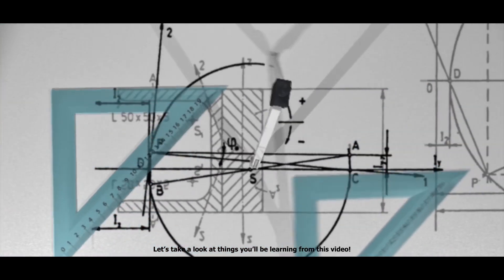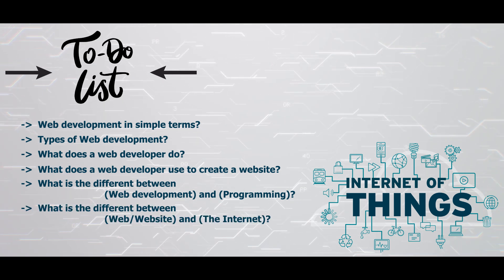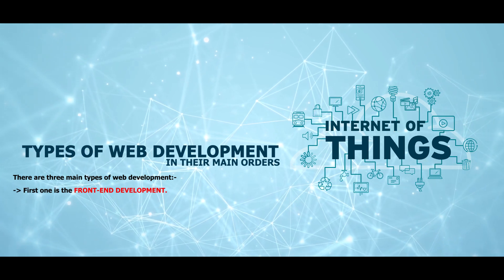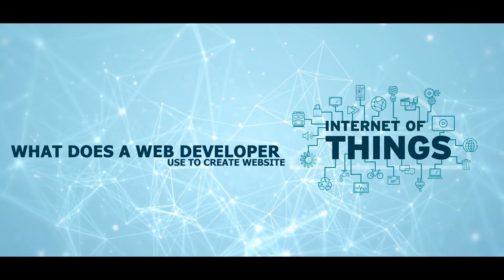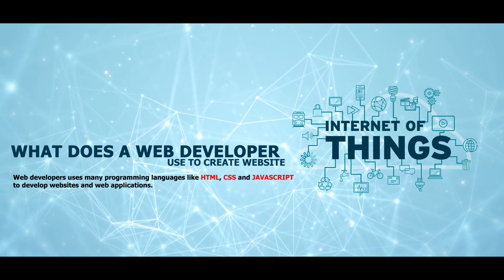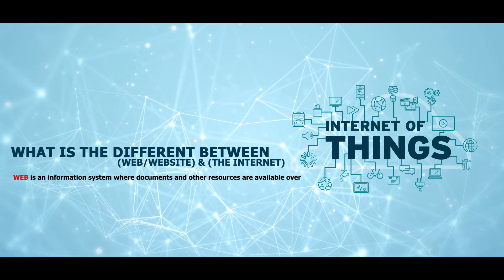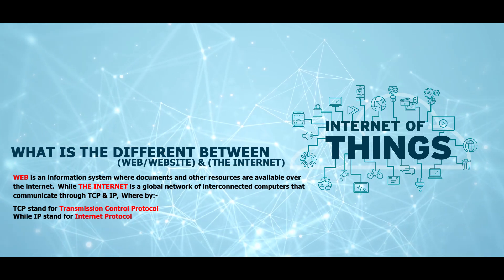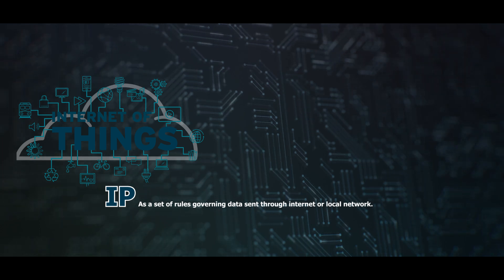HTML5 CRASH COURSE - THE WEB [Day-01]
Welcome to the  HTML5 CRASH COURSE a starting point for individuals that're aspiring to master web development. This course is designed to take learners from a "Zero-level"  to "Hero-level" introducing key concepts and fundamental of the web development.

All participants will delve into the structure and functionality of new HTML5, understanding how it serves as the backbone of modern web applications. The curriculum not only covers the practical aspects of coding in HTML5 but also emphasizes the theoretical foundations essential for the web design and development.

CHECK OUT THE LESSONS IN THEIR ORDERS:-